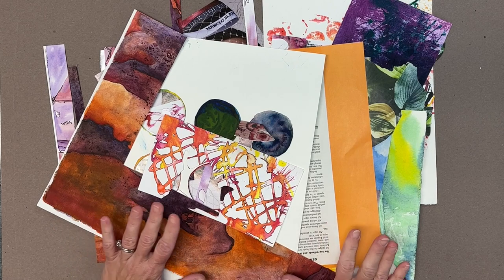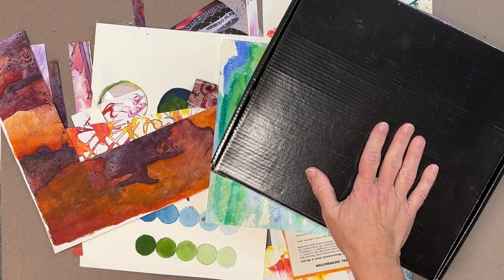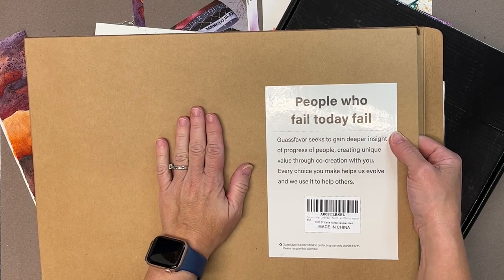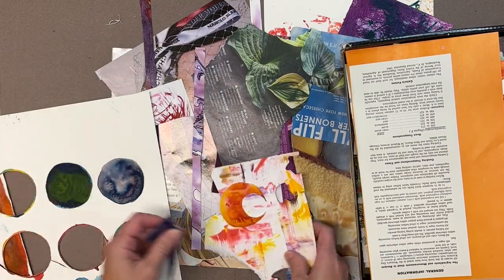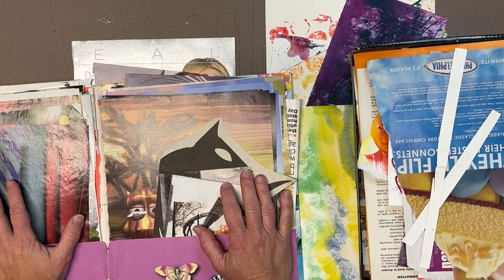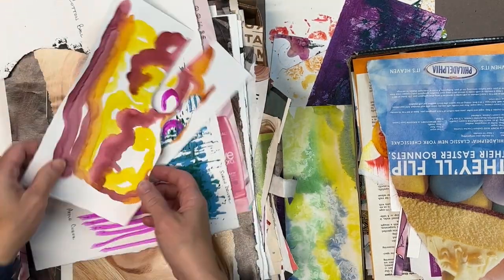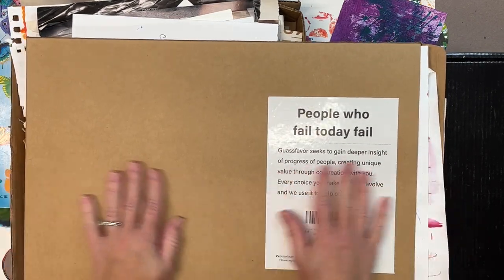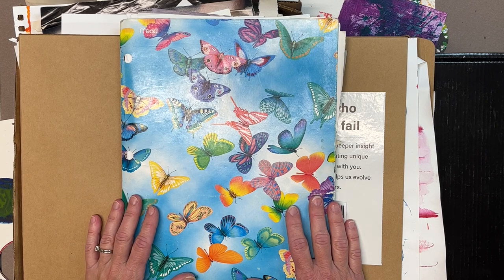Collage Material Storage: Pro Tips!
Let's talk about how to store all those beautiful collage materials you create and collect.

What tips do you have for how to store and organize collage materials?

What questions can I answer about collage material storage?